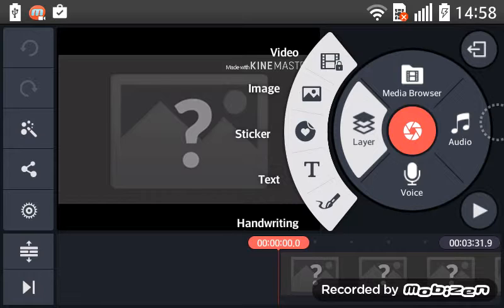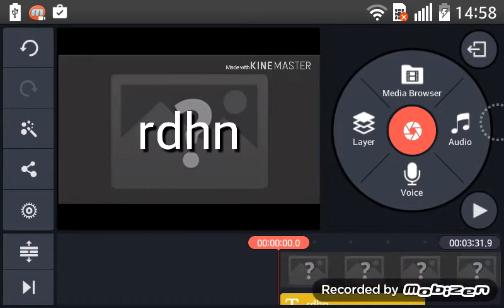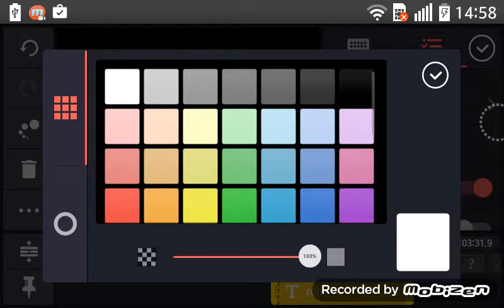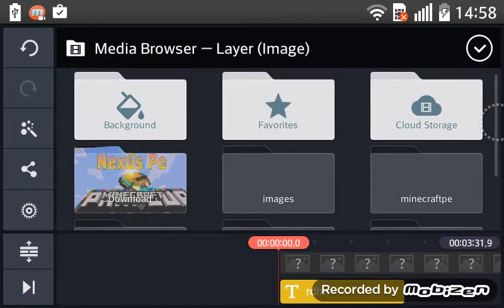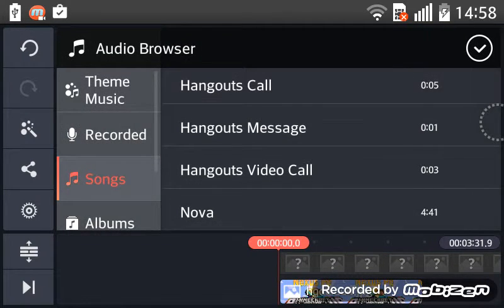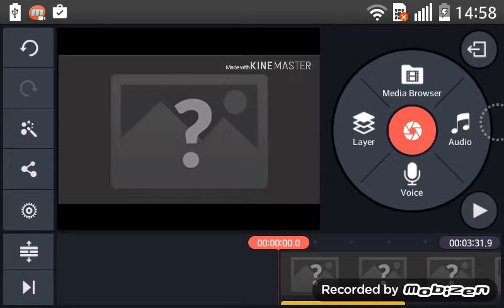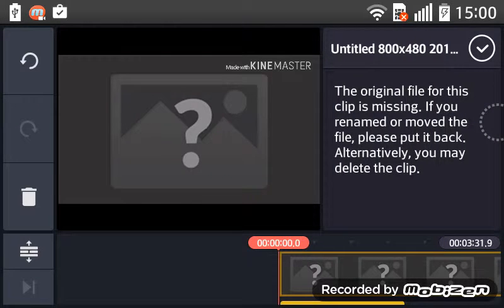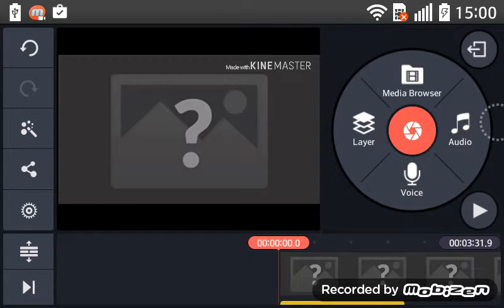How to use kinmaster